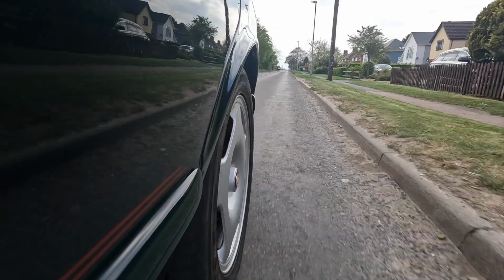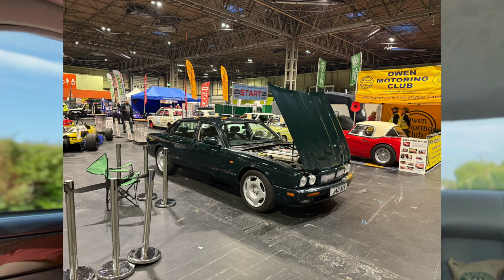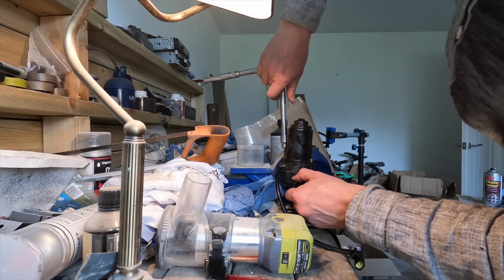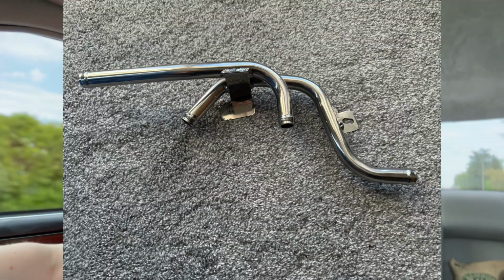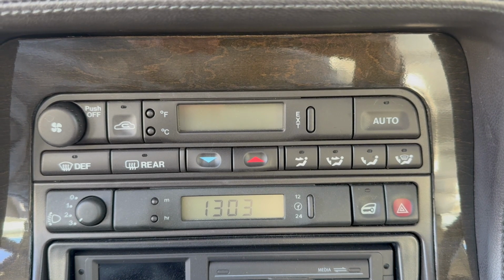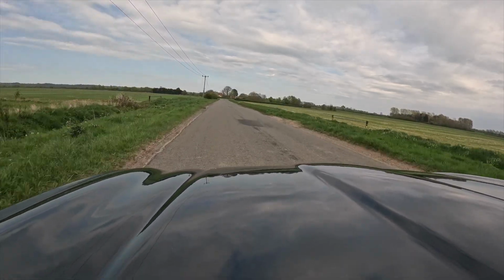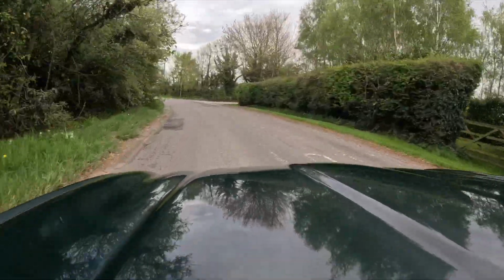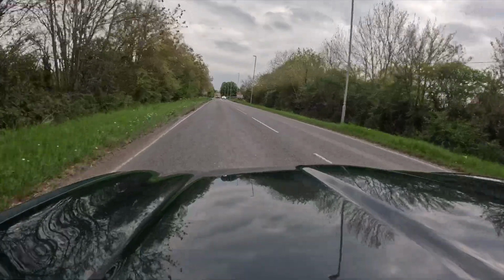Jaguar XJR6 2025 Update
In this video we catchup on all things XJR6 since the last update 2 years ago.